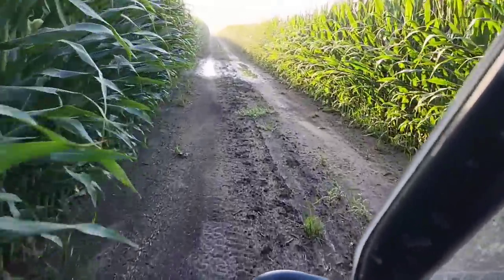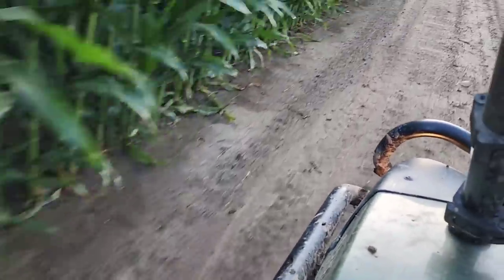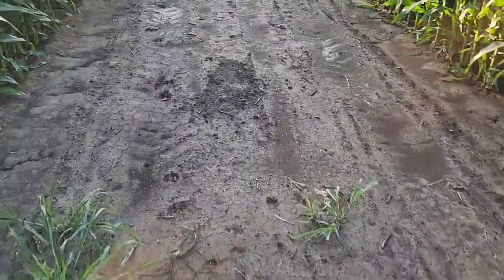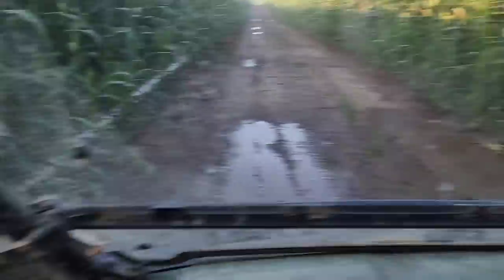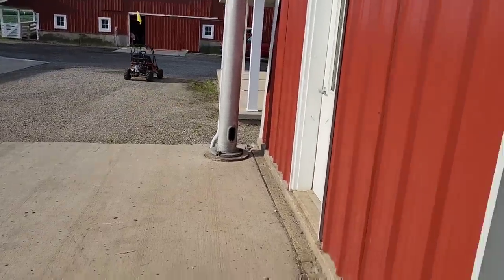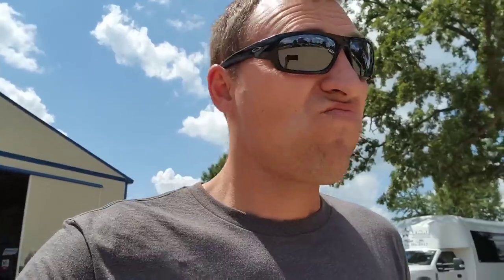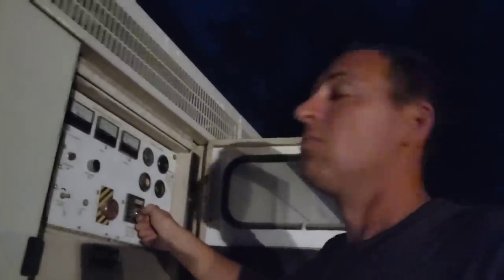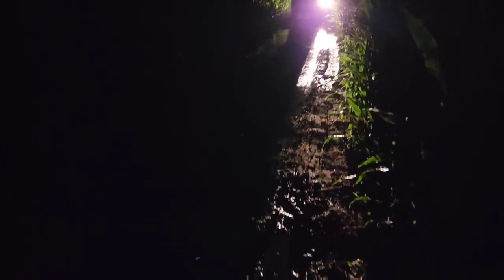Getting Ready to Spray Corn Fungicide - #723